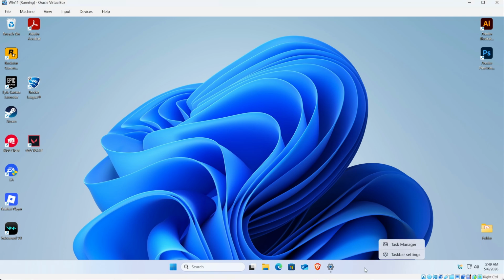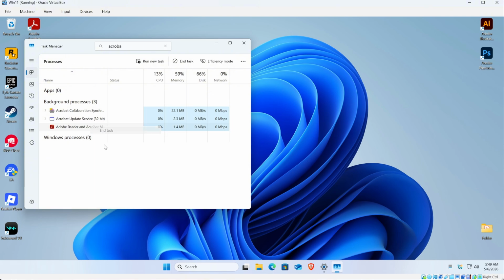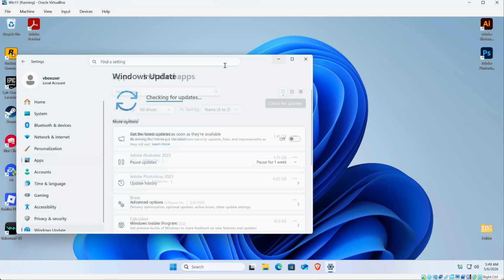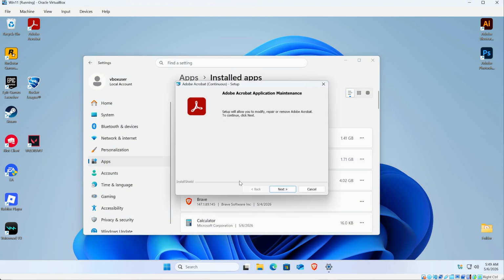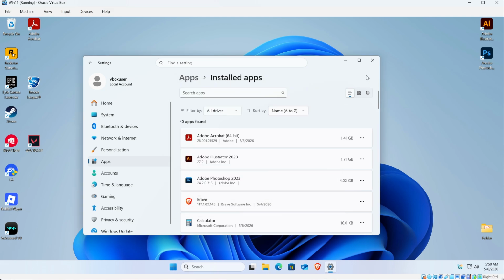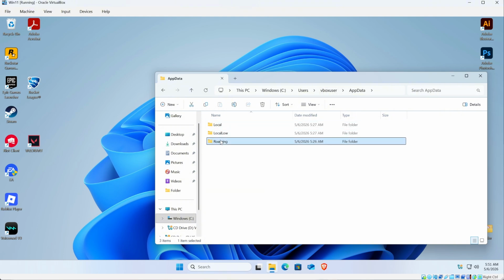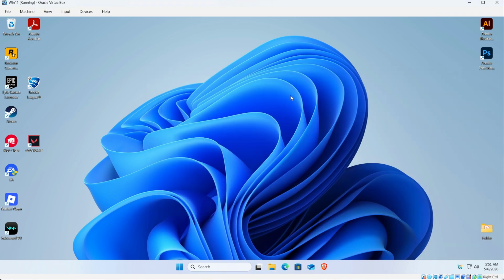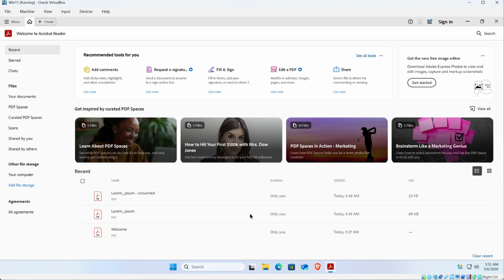How To Fix Adobe Acrobat Reader Not Opening (Full Guide 2026)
How To Fix Adobe Acrobat Reader Not Opening

In this video, I will show you how to fix Adobe Acrobat Reader not opening on Windows 10 and Windows 11. This issue can prevent you from viewing or editing PDF files and is often caused by corrupted installation files, outdated software, or system conflicts. If Adobe Reader won’t launch or keeps crashing, this guide will help you fix it. In this step-by-step tutorial, I will guide you through resolving the issue and restoring functionality.

00:00 Introduction
00:10 Fix Adobe Reader Not Opening